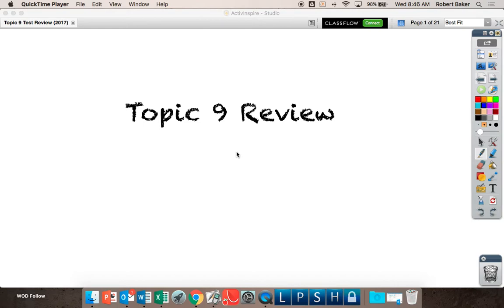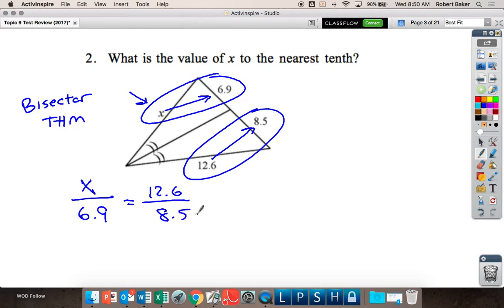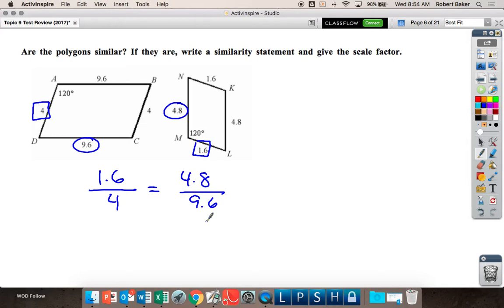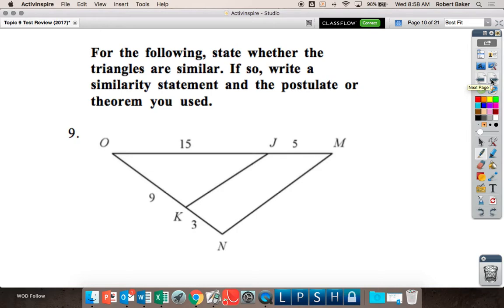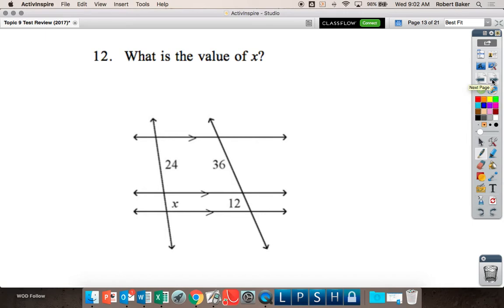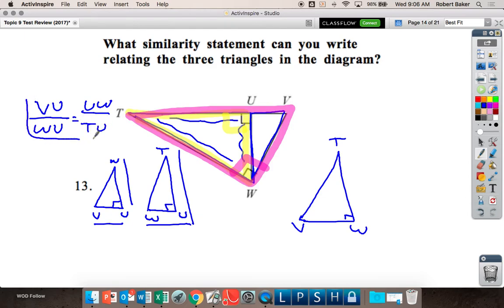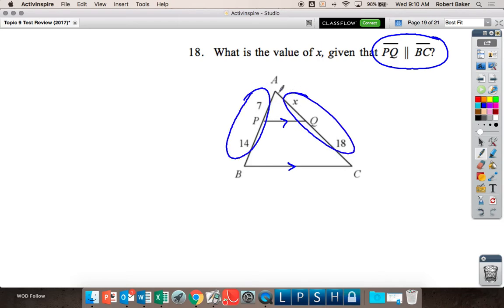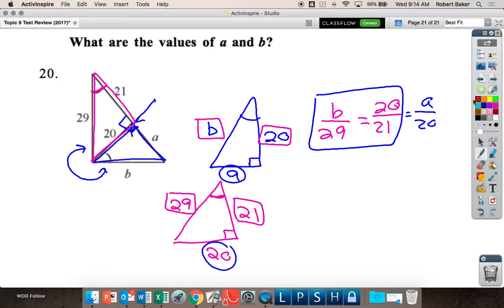Topic 9 Test Review